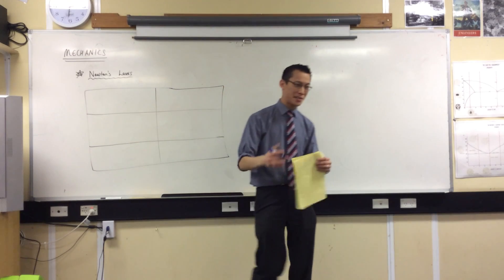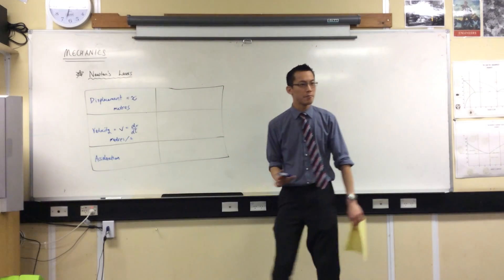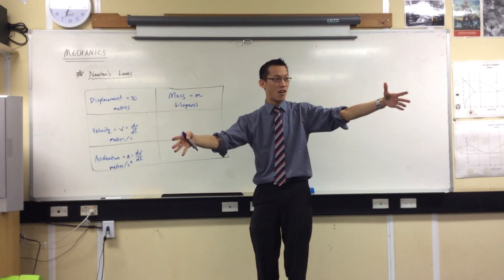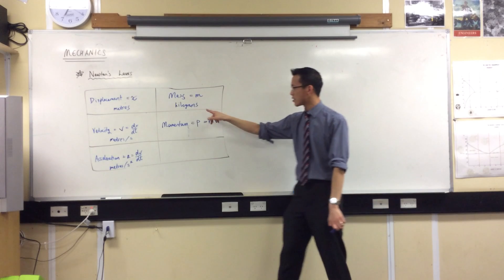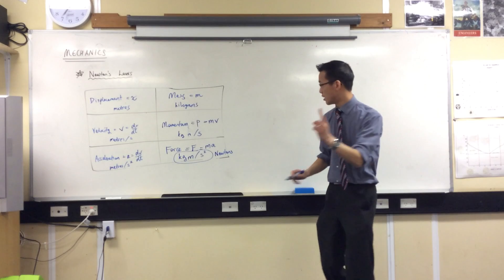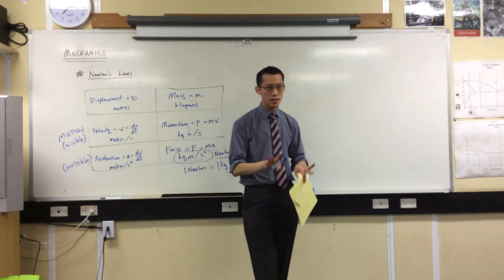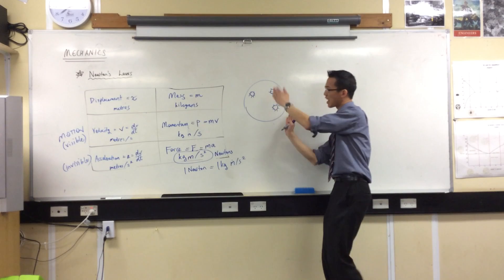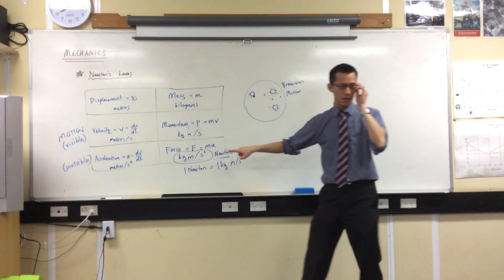Defining Momentum & Force